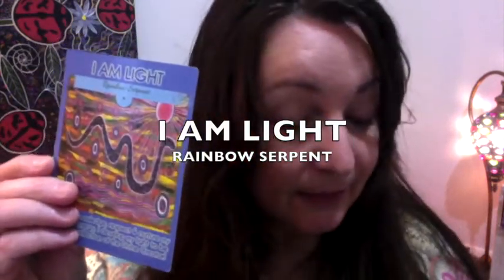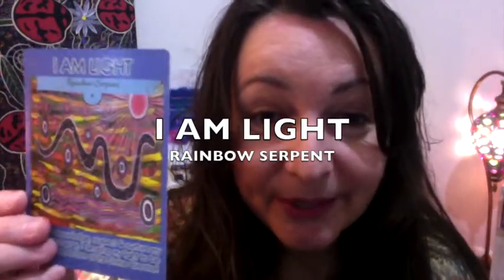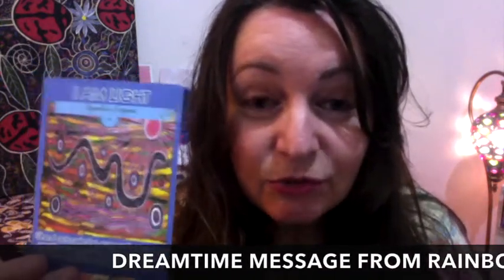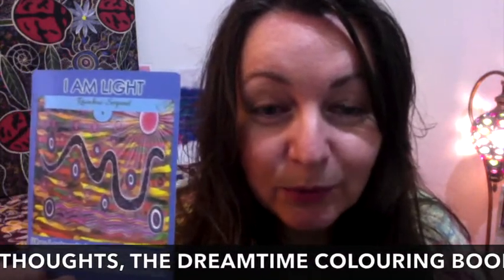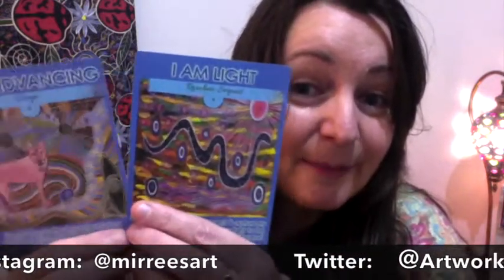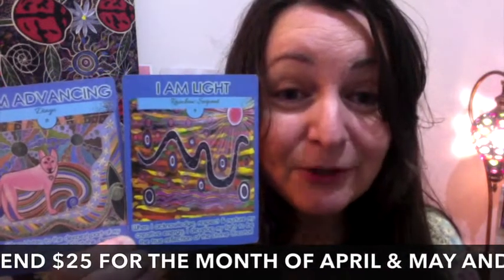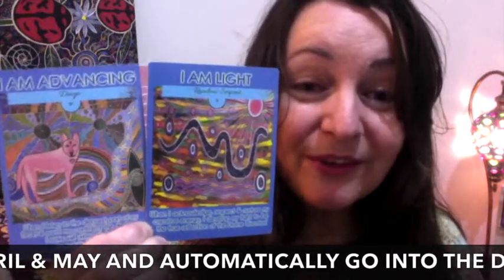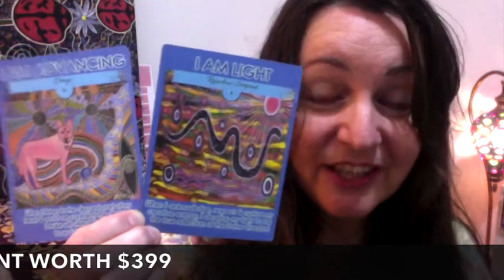YOUR DREAMTIME MESSAGES STARTING 19TH APRIL!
MOST POPULAR ARTWORK OF THE WEEK WAS "SNOWY OWL WITH FLOWER MEDICINE"
LATEST ARTWORK TO HIT THE STORE WAS "AUSTRALIAN TEDDY BEAR BEE"

Both these Animals are in the Dreamtime Card Deck and Book Set.

DREAMTIME MESSAGE FROM RAINBOW SERPENT ~ YOU ARE BECOMING MORE AWARE OF YOUR CREATIVE NATURE! TRY TO TAKE SOME ACTION THIS WEEK IN ORDER TO BRING THAT LIGHT IN YOU FROM THE RAINBOW SERPENT & CREATIVE ENERGY INTO YOUR LIFE MORE. SOME ACTIVITIES COULD INCLUDE WRITING IN YOUR JOURNAL, COLOURING IN ORDER TO CALM THE MIND SO THAT YOU CAN RE-COLLECT YOUR THOUGHTS, THE DREAMTIME COLOURING BOOK HAS THE RAINBOW SERPENT COLOURING TEMPLATE IN ORDER FOR YOU TO WORK MORE ON THIS, ETC…

DREAMTIME DREAMTIME MESSAGE FROM DINGO ~ "DINGO" WILL ALSO HELP YOU TO "ADVANCE" YOURSELF BY DEVELOPING YOUR INSTINCTS MORE IN ORDER TO CHOOSE THE RIGHT PATH TO TAKE & DO THIS SUCCESSFULLY.

TRY TO REMEMBER TO FOLLOW YOUR OWN UNIQUE DREAMING BECAUSE IT IS COMING ALIVE IN YOU MORE AND MORE EACH DAY THROUGH THE ANIMALS AND THE DREAMTIME, ITS CULTURE WHICH MAKES US STRONG AND ITS SPEAKING TO YOU AND TO ALL OF US INSIDE, SO LETS LISTEN.
ITS IMPORTANT TO KEEP CULTURE ALIVE, ITS ALIVE IN YOU!
ENJOY YOUR WEEK & TAKE GOOD CARE OF YOURSELF!